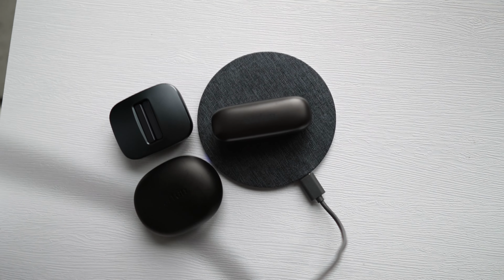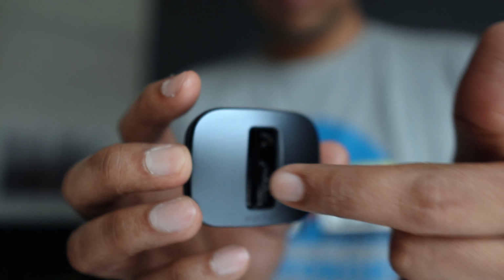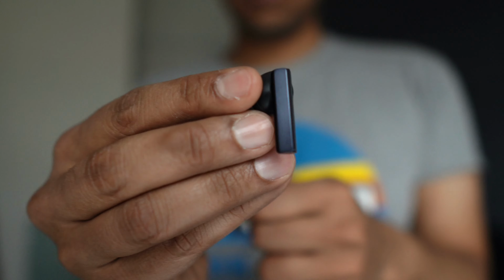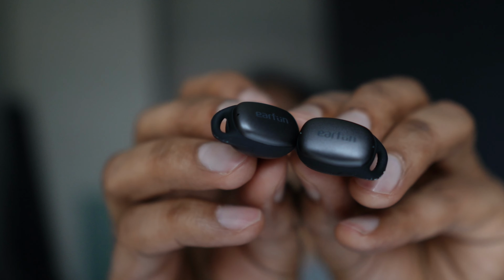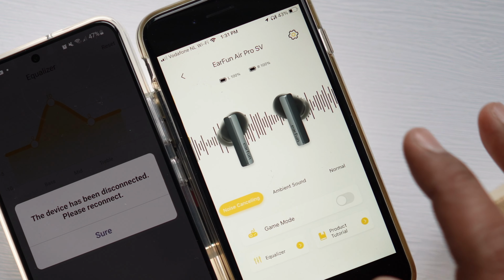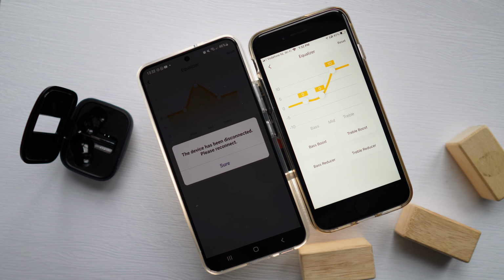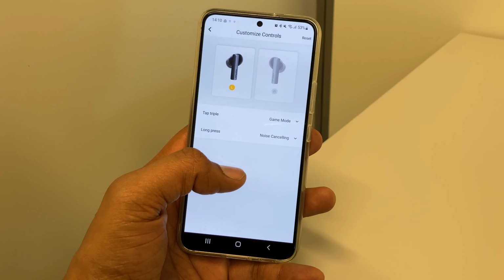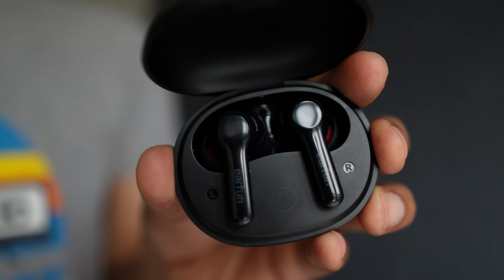This could've been GREAT. Earfun Air Pro SV Review (vs Air Pro 2, Free Pro 2)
So… we’re big fans of EarFun, let’s just get that out of the way. But their latest release - the Earfun Air Pro SV? We’ve got some mixed feelings.

00:00 Introduction
00:39 The Similarities
01:26 The Differences
01:43 Reason 1: Design
02:33 Reason 2: Sound
03:36 Reason 3: Battery
03:53 Why would you buy it?
05:05 Should you buy it?
05:43 Microphone test samples